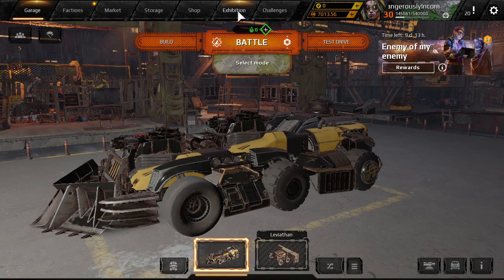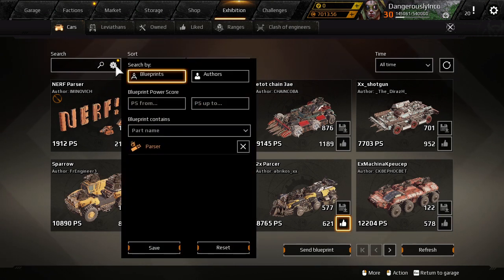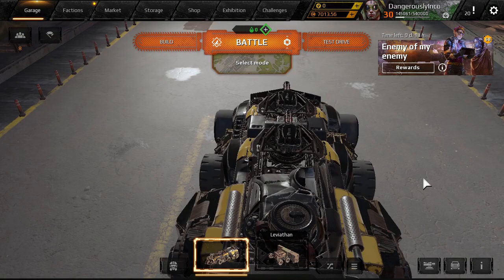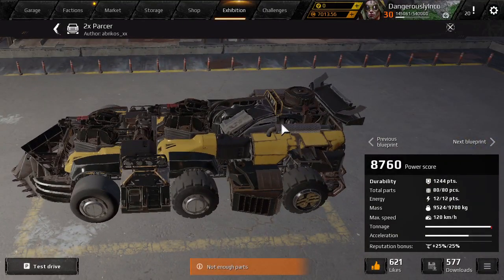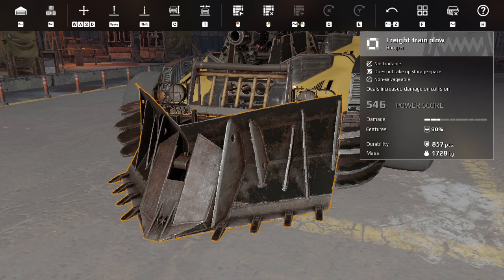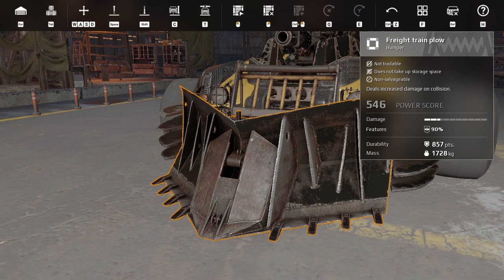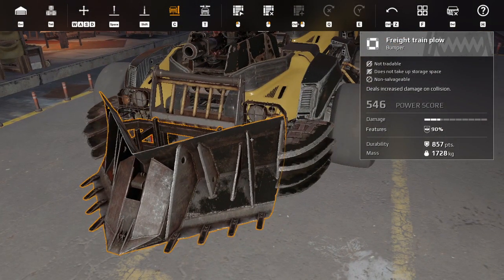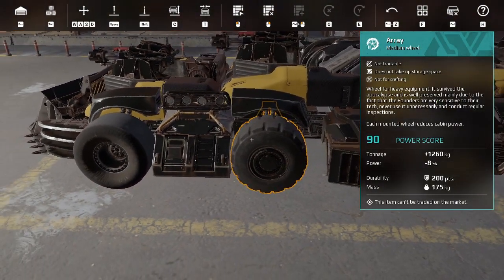Crossout - Кроссаут Plow You See It, Plough You Don't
866
Exhibition builds aren't always what they are cracked up to be.

You can find this vehicle in the exhibition (PC)
2x Parcer

Parser
Freight Train Plow
Array
Racing Wheel

I have a discord server. The new hub for all things Incompetent.

I have declared this video 'made for kids' on the grounds it is about computer game and kids love playing and watching computer games. From 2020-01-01 there will be no comments. See my channel announcement:

It is said that we learn more from our failures than our successes. I make a point of showing videos of my failures and explaining where I went wrong so that you can learn from my mistakes.